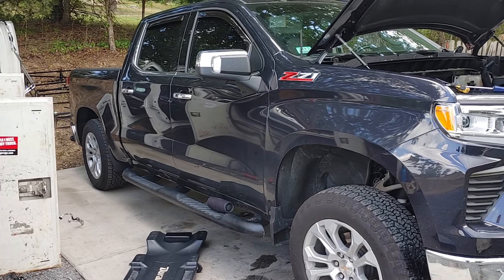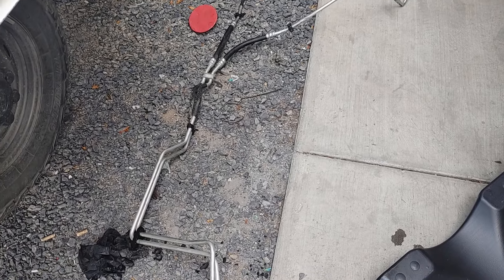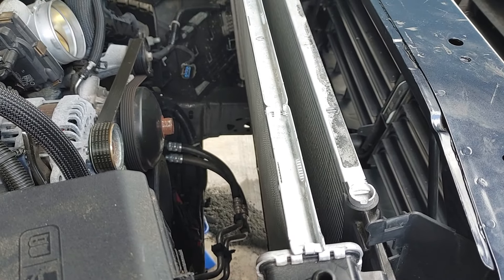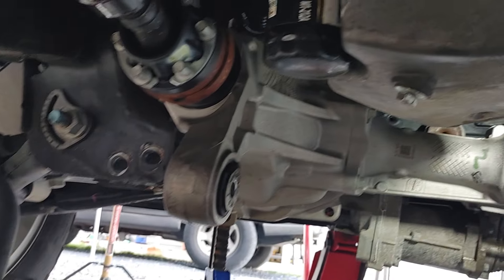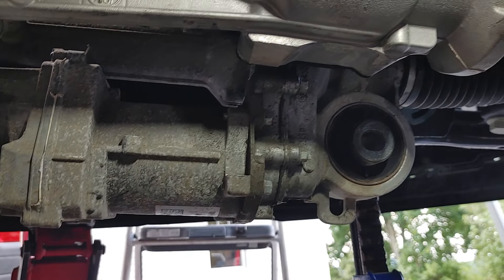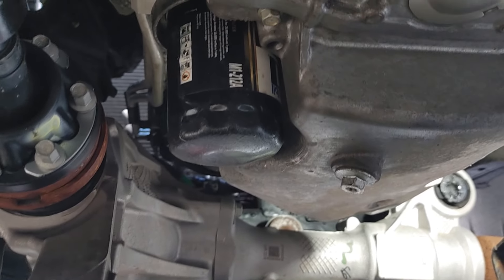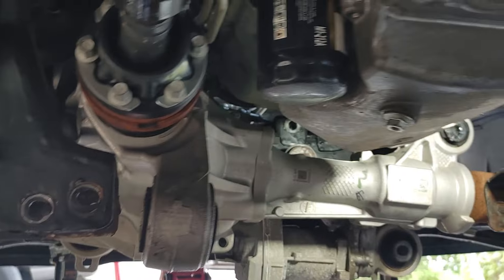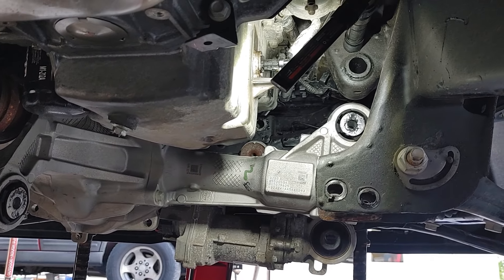2022 Chevy 1500 trans cooler lines.